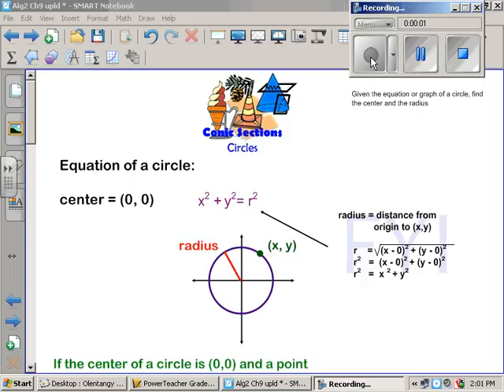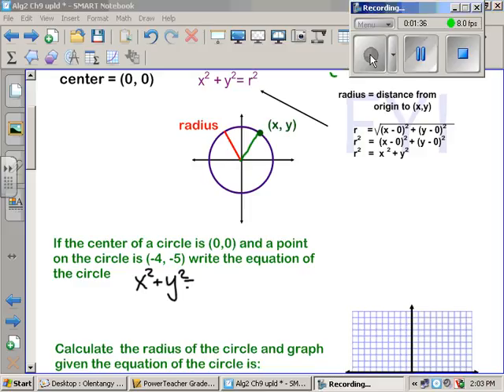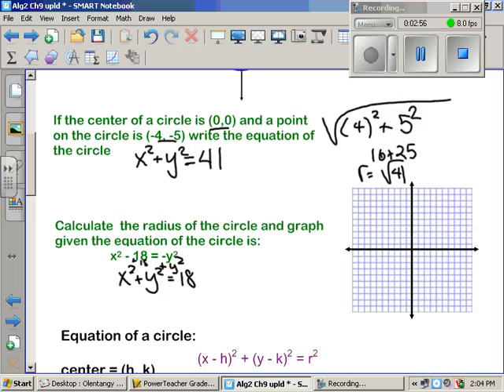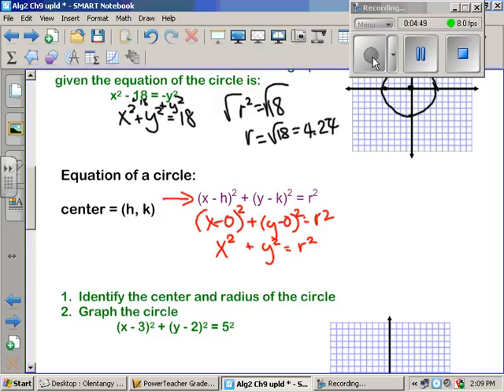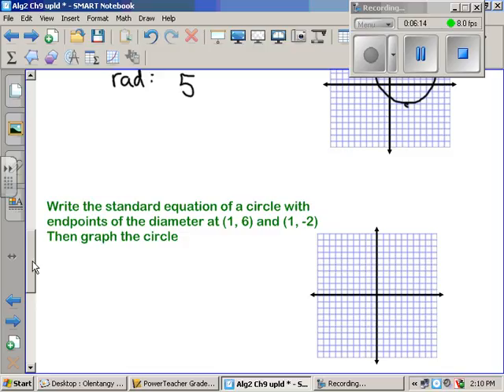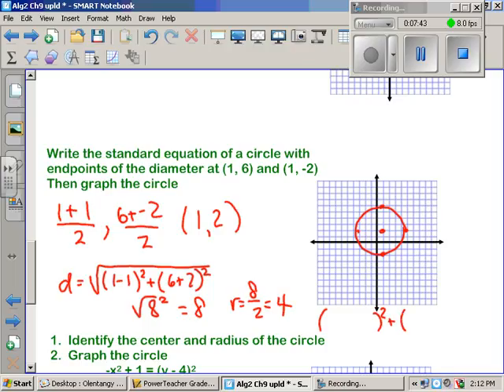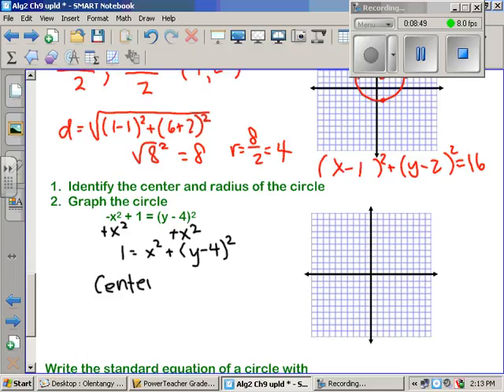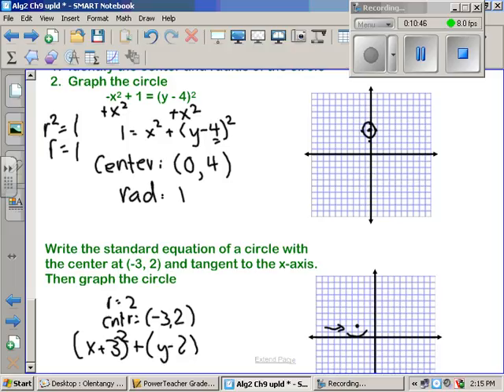archer alg2 4-12.wmv